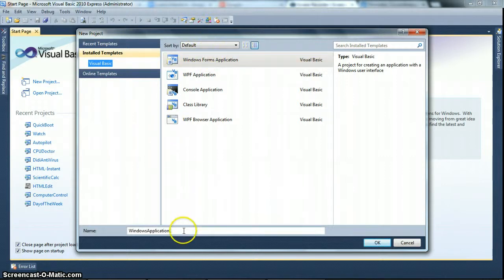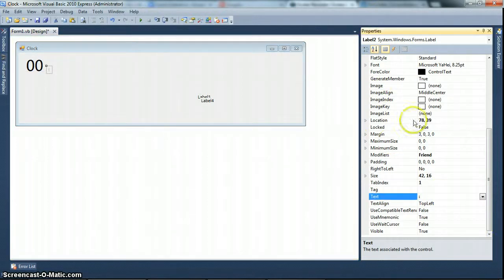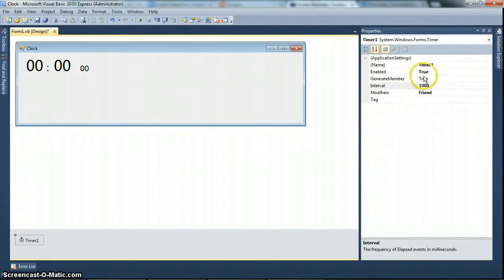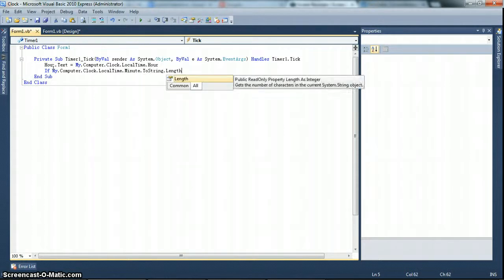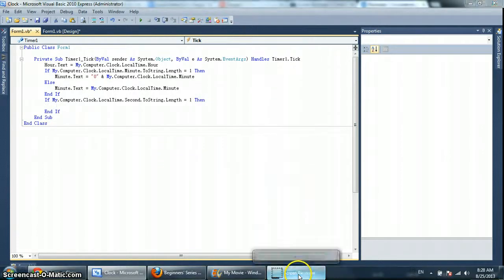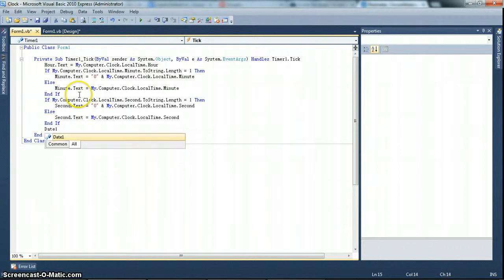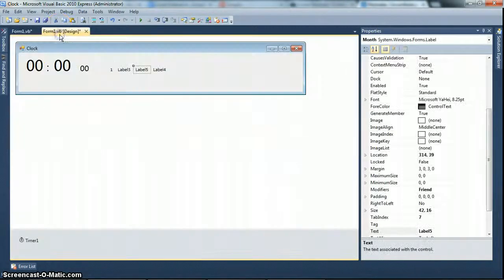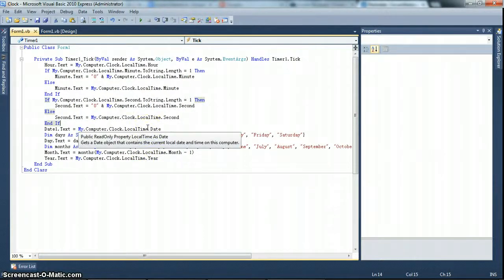Create an Advanced Clock - deliciousVB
Hey again guys, it's deliciousVB with another tutorial. This one is how to create an advanced clock.